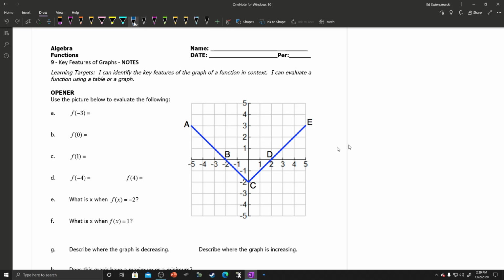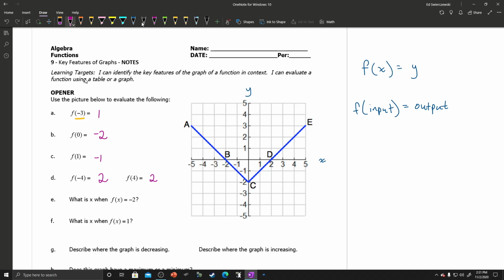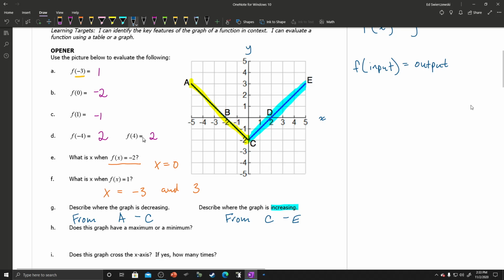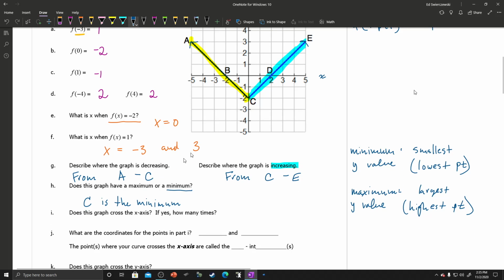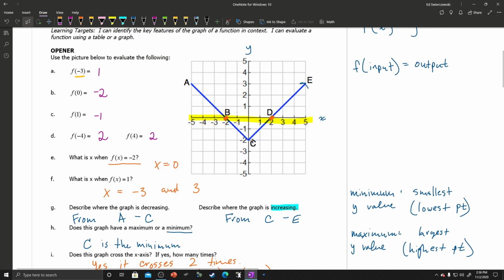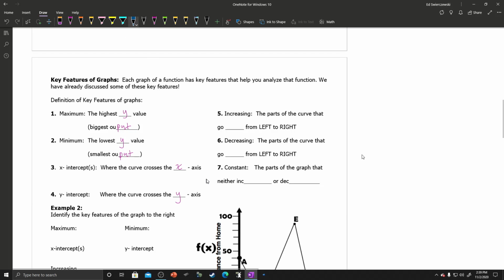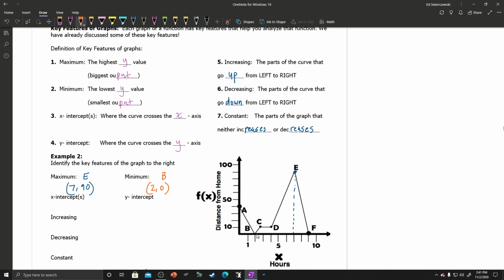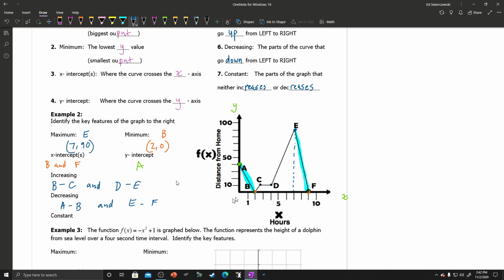Key Features of graphs